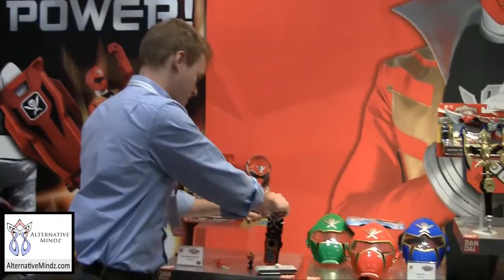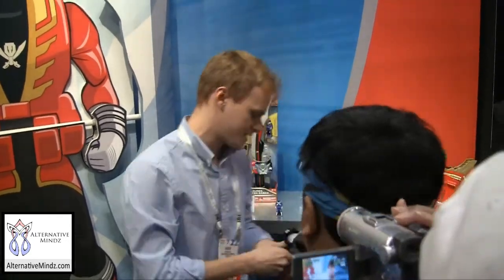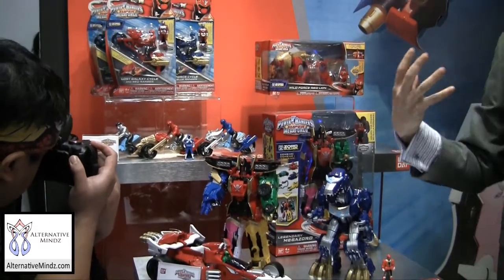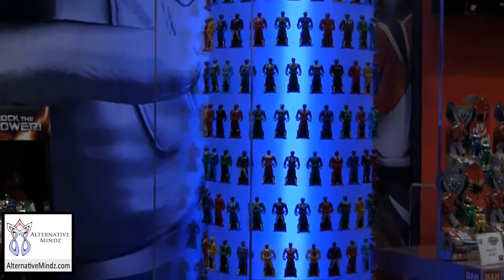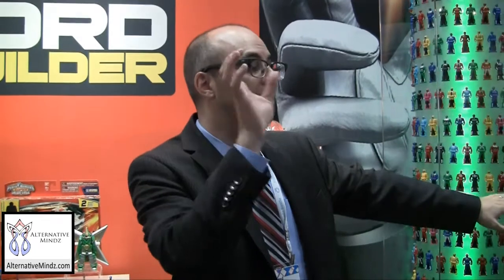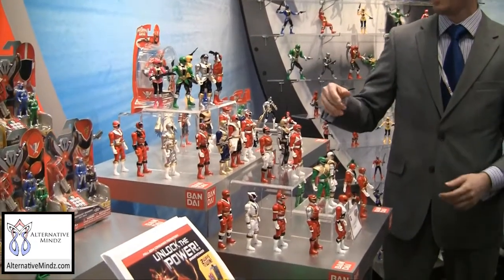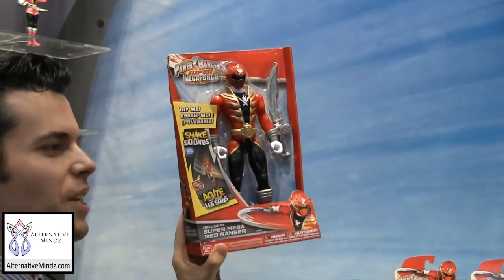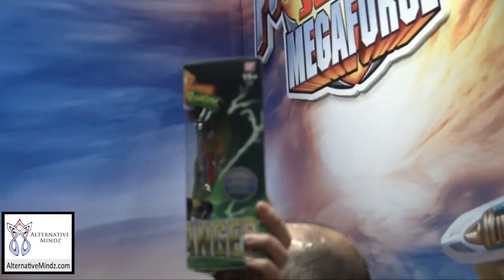Toy Fair 2014:Power Rangers Bandai